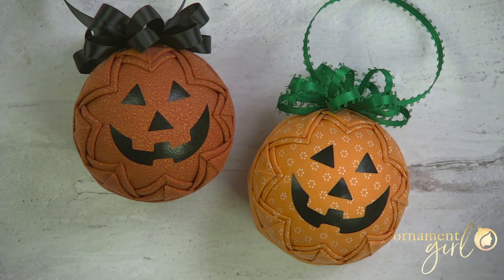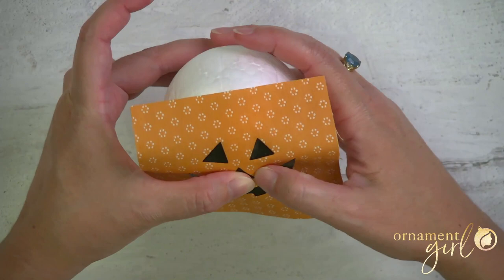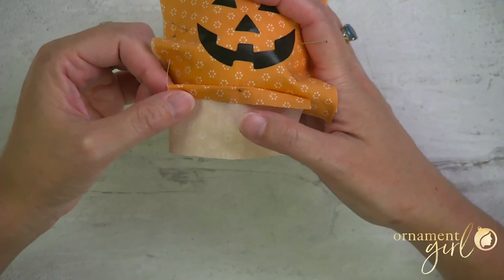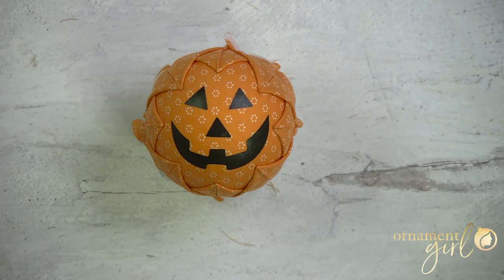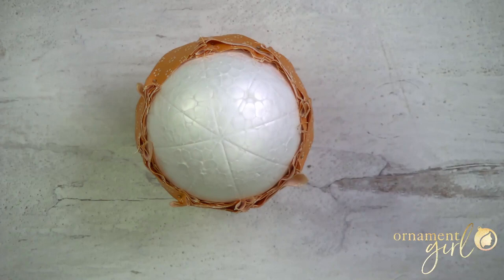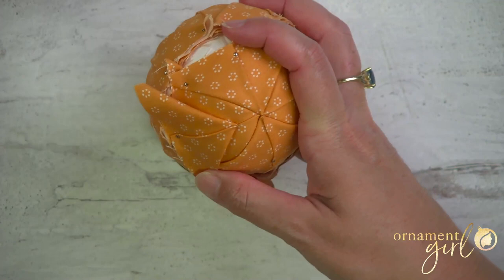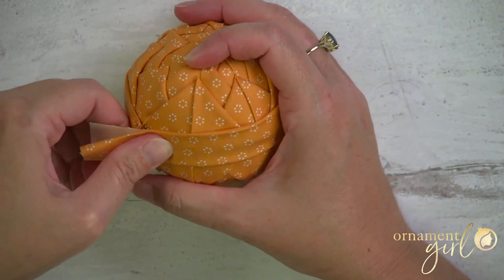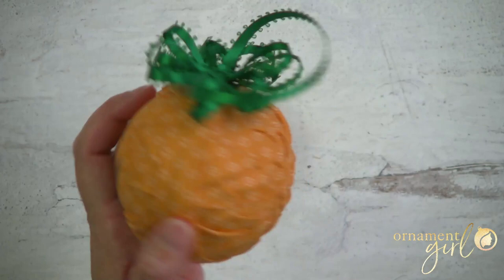Jack O Lantern Pumpkin Quilted No-Sew Fabric Ornament Tutorial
Pre-lined Foam Balls (please check back; we hope to have them back in stock soon):

Video Timestamps
00:00 - Intro
01:08 - Supplies
04:19 - Iron on the Vinyl Face
05:07 - The Center Face Square
08:32 - Calculate & Marker Pins
11:11 - Layer One
21:36 - Layer Two
23:40 - Side Two & the Basic Star Pattern
36:39 - Band
38:21 - Bows
40:59 - Hanger